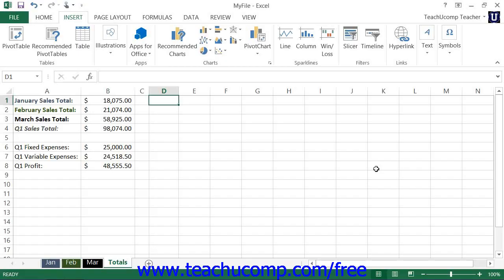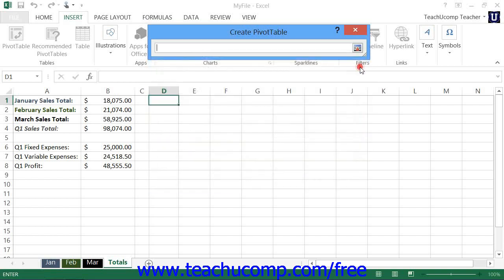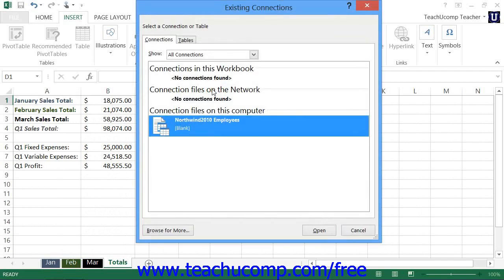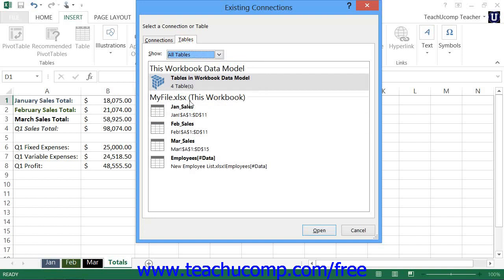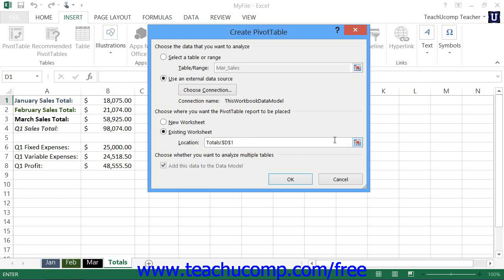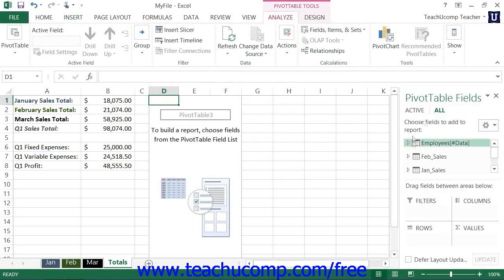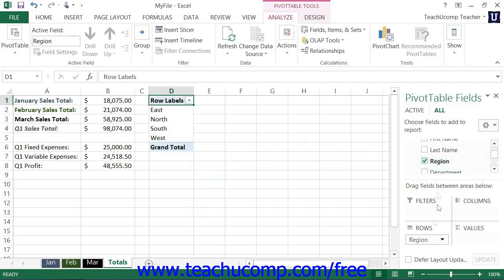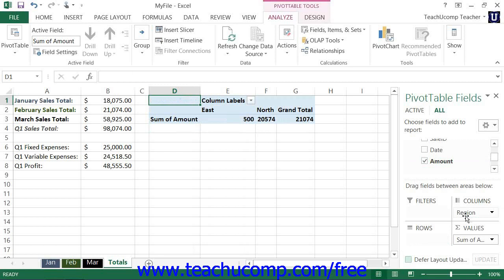Excel 2013 Tutorial Manually Creating a PivotTable Microsoft Training Lesson 31.2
Learn how to manually create a pivottable Microsoft Excel A clip from Mastering Excel Made Easy v. 2010. - the most comprehensive Excel tutorial available. Visit us today!